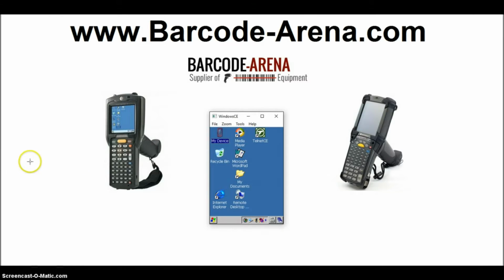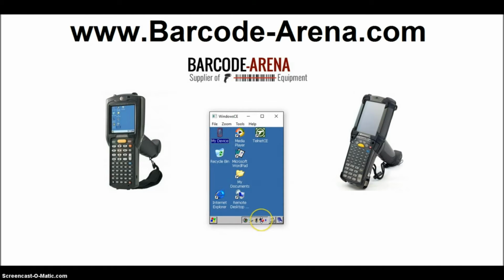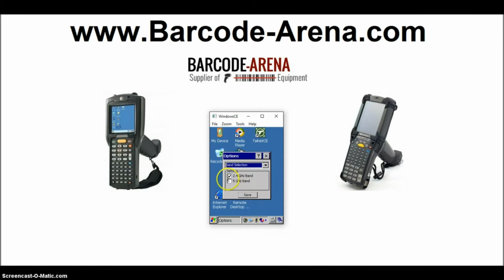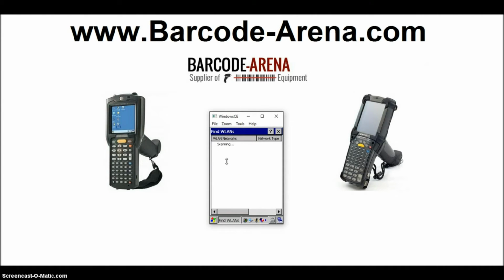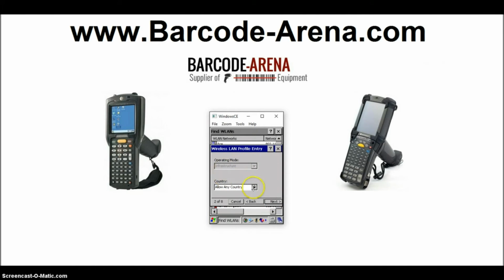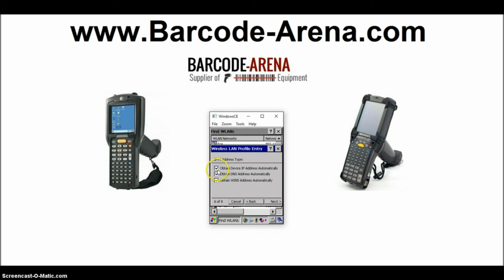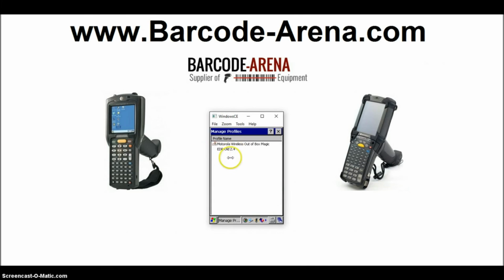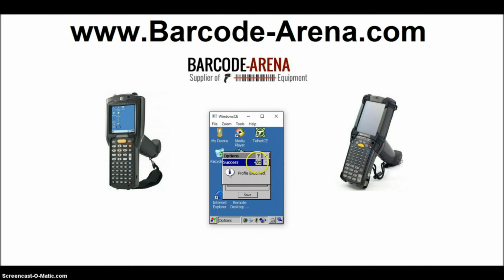Connect MC3190, MC9190 to WiFi - ( Windows CE 6.0 )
How To Connect Motorola MC3190 and MC9190 Wireless Barcode Scanners to WiFi, running Windows CE 6.0 Operating System.  . If you need direct support from our staff, you must be is an existing customer - order something as simple as a battery and call us with your order number to receive help from our staff.